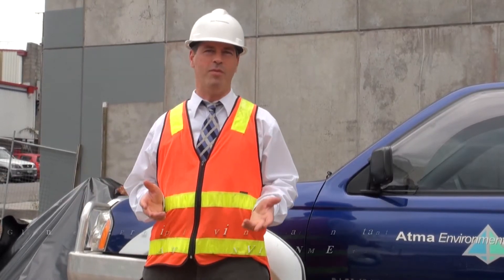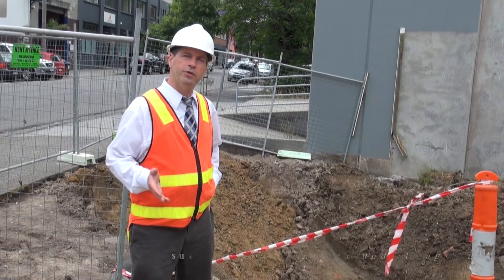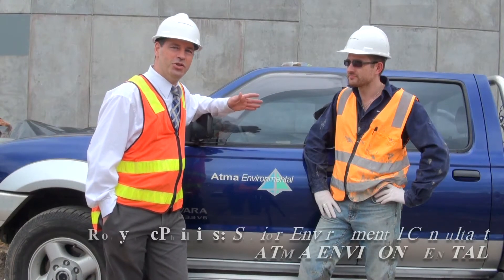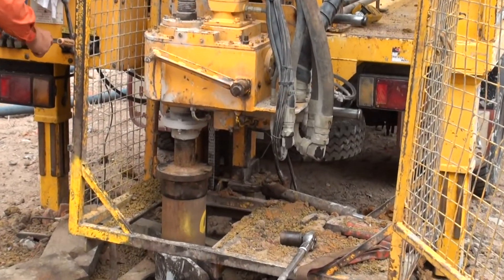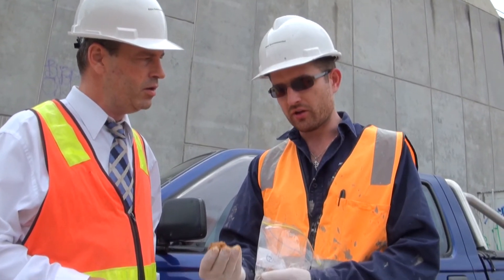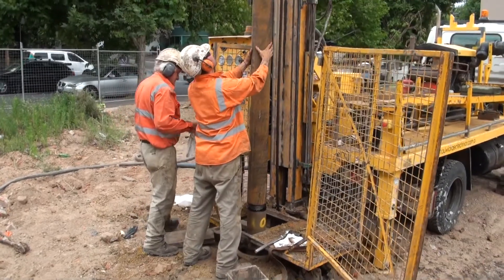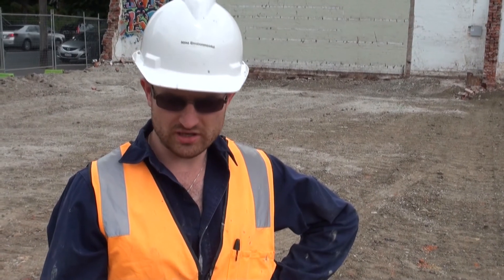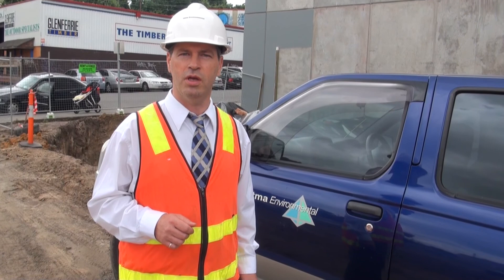Environmental Site Assessments Melbourne Australia - Live ESA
Live footage of a real environmental site assessment we did for a client in Hawthorn, which is a suburb in Melbourne, Victoria, Australia(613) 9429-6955. Footage includes drilling groundwater monitoring wells, removal of an underground storage tank and asbestos monitoring and removal; all of which were required to produce an environmental site assessment report that enabled our client to get approval for their proposed development.